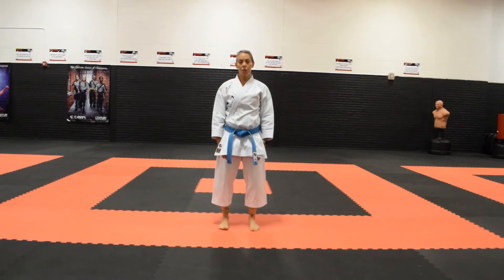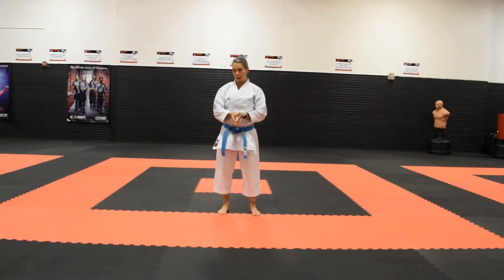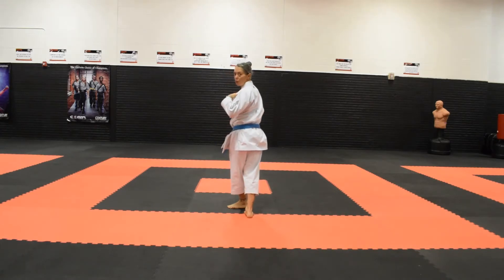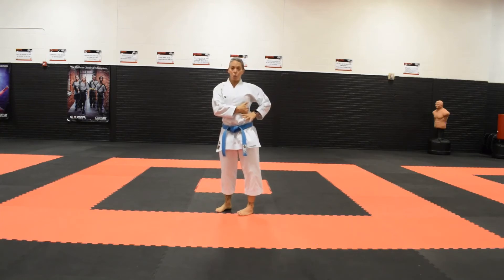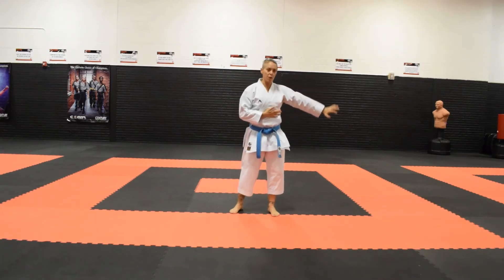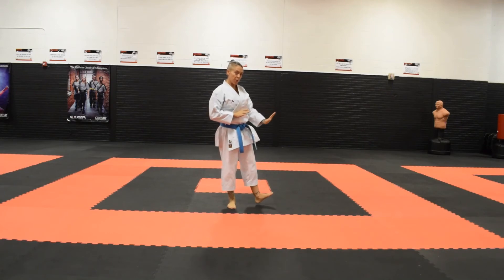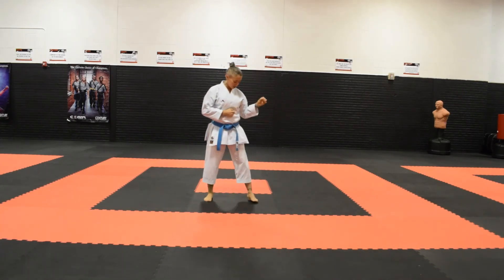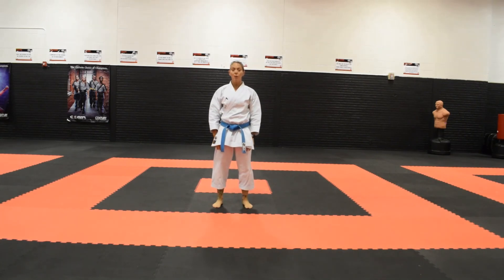Yoko Geri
This is a video for Yoko Geri or side kick

The primary purpose of this video is for my students, however if you are not one, hopefully it can help you too